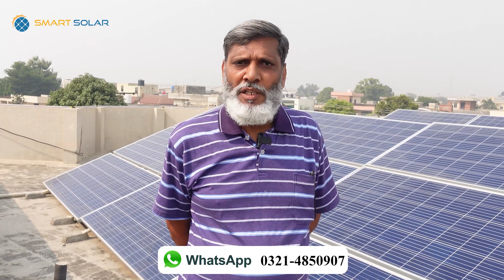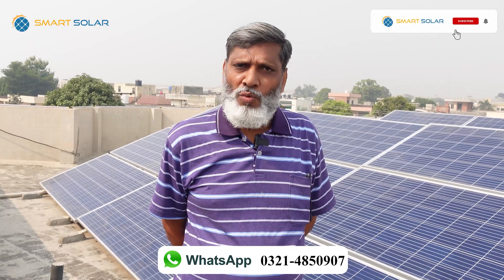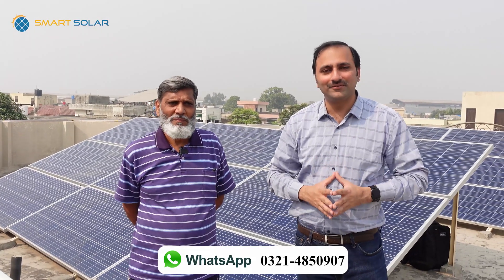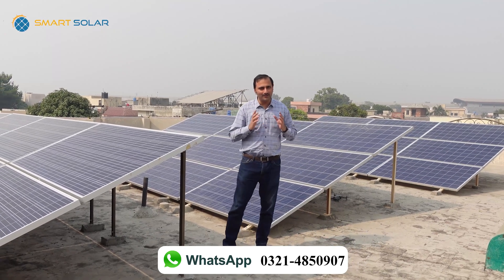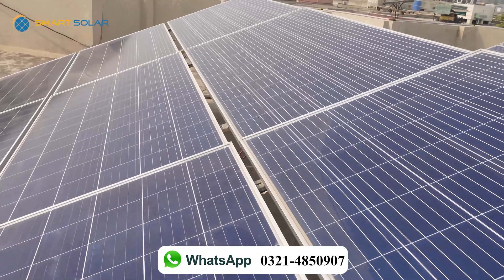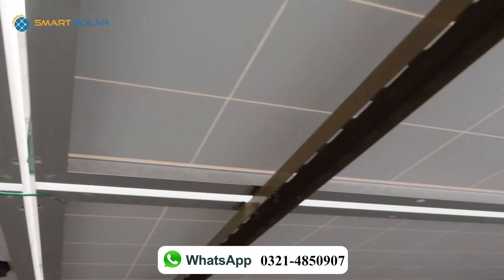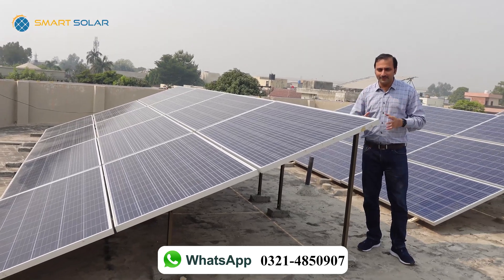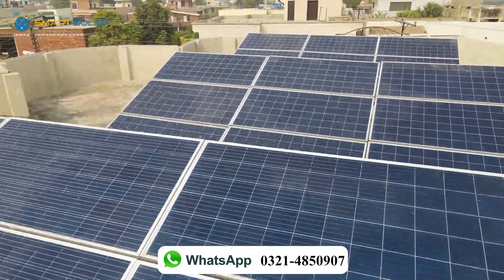10 KW Grid tied and Hybrid Solar Combination at Canal View Society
10 KW Grid tied and Hybrid Solar Combination at Canal View Society , We have installed a 10KW grid tied SAJ Inverter for Netmetering and 5 kw Crown Elego Infini V for backup and realtime grid sharing along with 4 batteries . We have used 330w Jinko Polycrystalline panels for optimum output